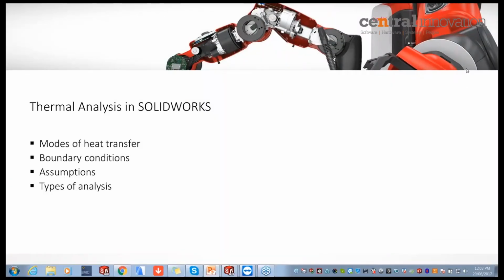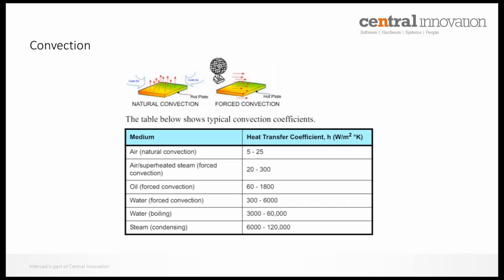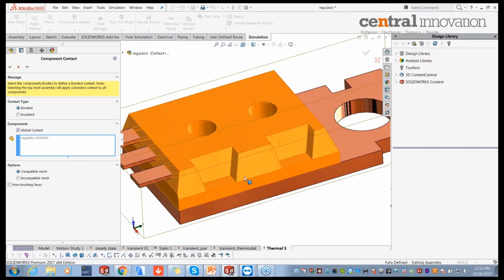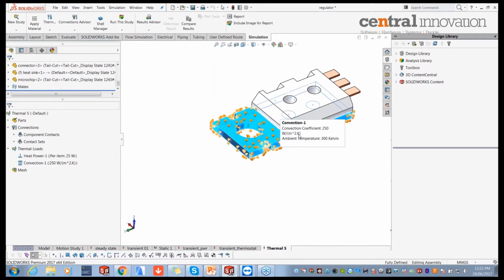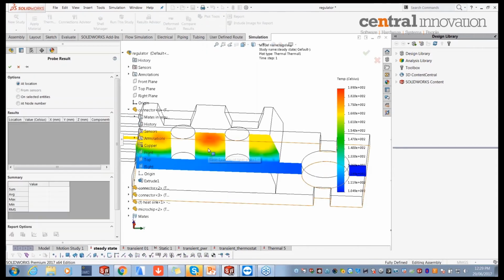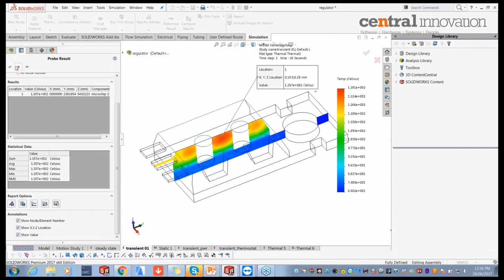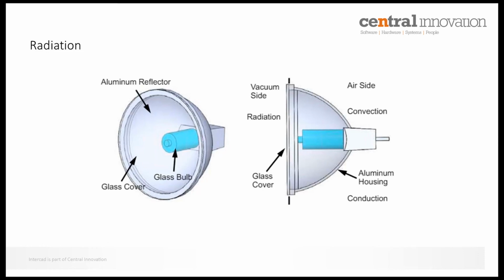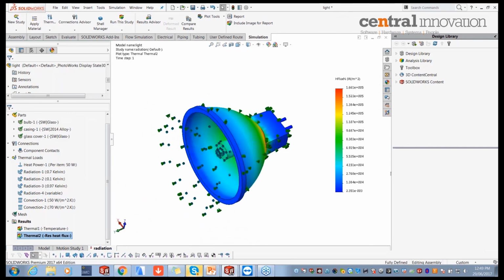Thermal Analysis using Simulation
Modes of heat transfer, boundary conditions, assumptions and types of analysis by AE Elite Chatura Elkaduwa